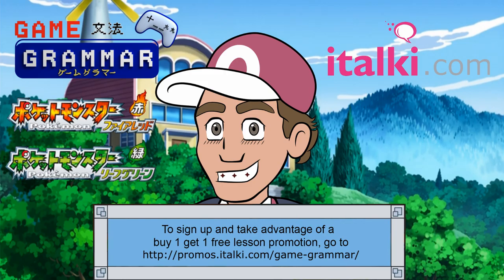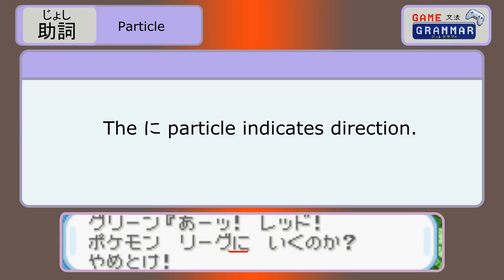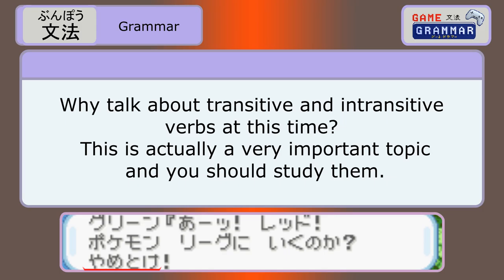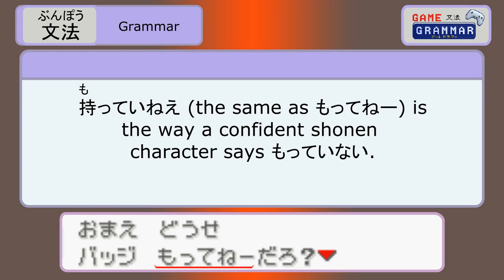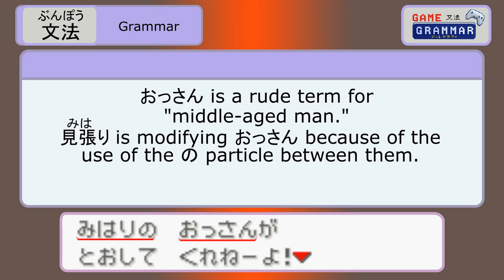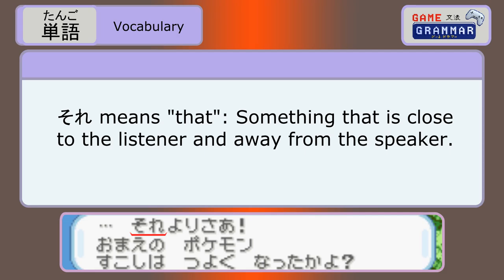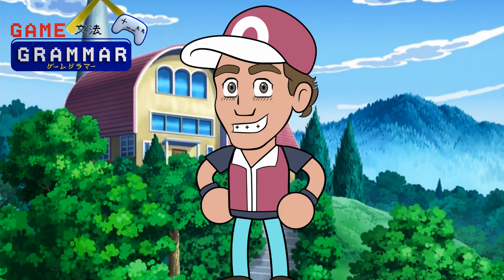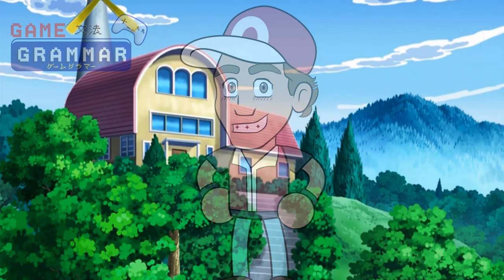Gary Oak returns! Pokemon FireRed/LeafGreen Episode 12 - Learn Japanese!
Well, well, if it isn't our old friend, Green! We'll be learning more Japanese as we talk to him. Or rather, as he talks to us. Red is a silent protagonist, after all!

Simple verb chart so you can practice if you're still having trouble

Visit iTalki for a buy 1 get 1 free lesson!